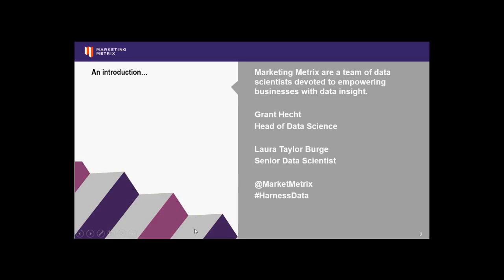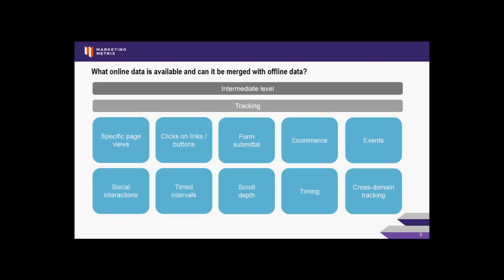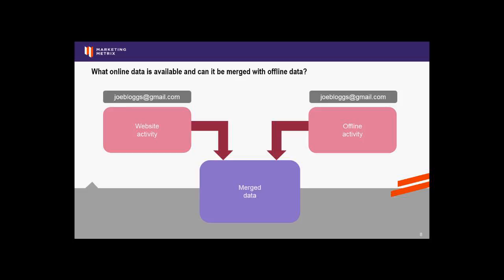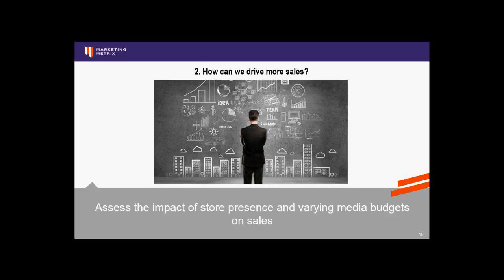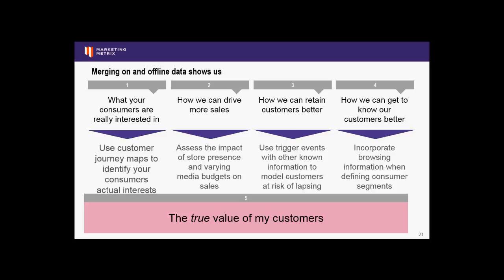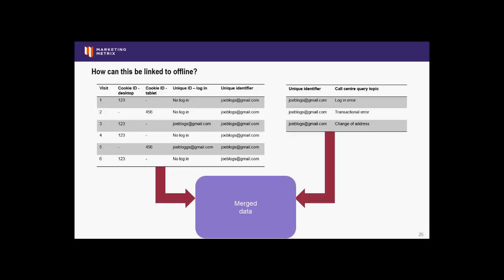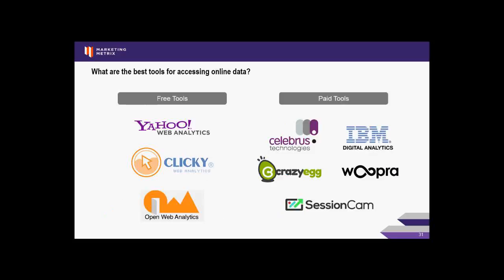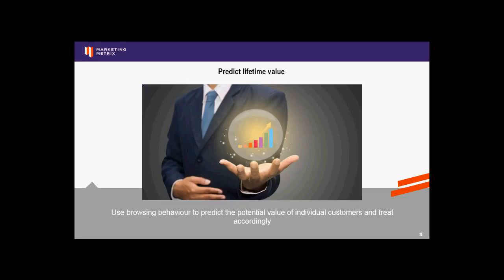Merging On and offline data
This video details the benefits of merging your on and offline data, as well as providing practical steps to take in preparation for the merge.